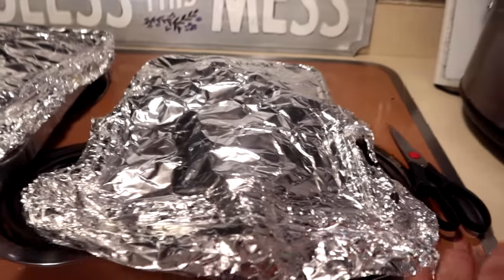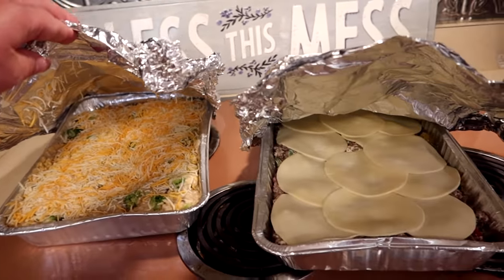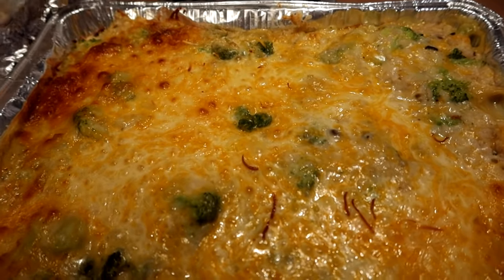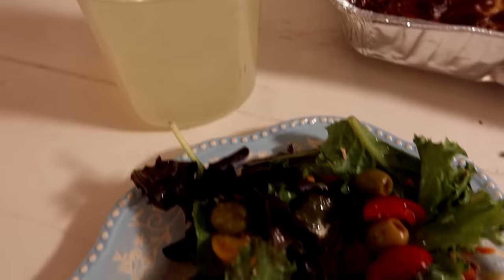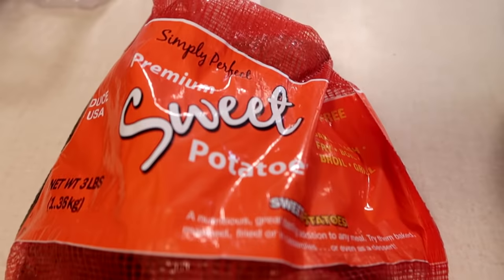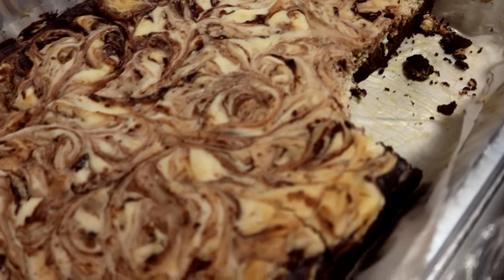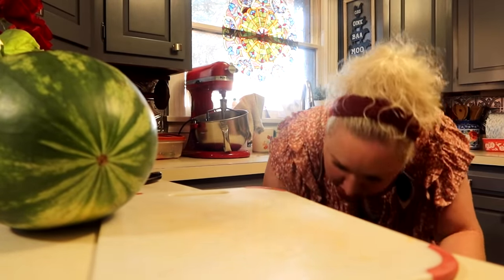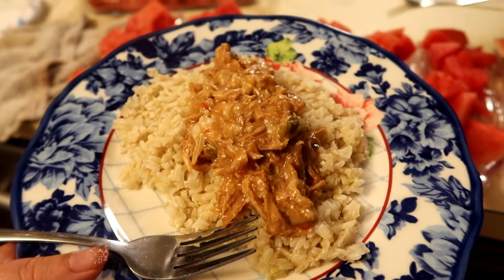HIGH LEVELS OF ADULTING GOING ON ✨all the things ✨Large Family Meals, Freezer Meals + IKEA TRIP!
Yes, high levels of adulting going on up in here in the week's large family meals + mom life video! SALE ENDING 🔥 in my biggest and so far the ONLY SALE for 2021! 🔥 Freezer Cooking Packs & Guides, Slow Cooker Meal Plans, Sheet Pan Meals, and more 🔥- over 30 products with over 1,000 fantastic reviews from real families all around the world!! SALE ENDS 8/29/21 11:59 PM🔥

In this newest video we get busy with mom life, filing months of medical bills, and using up large family freezer meals + making homemade soup and more! Oh, and we go to IKEA, yay!!

HERE'S my info & referral link for Christian Healthcare Ministries and use my referral # of 162258 and sign up for CHM, after your third payment to CHM, my family will be blessed with a free month of coverage.

💵LARGE FAMILY INCOME: How I Support My Family of TEN on the INTERNET | 2019 Edition | Q&A 3

HERE are many of my favorite large family cooking pots/pans and more, plus my favorite things

HERE'S MY TABLE 9' x 40" Rectangular Antique Rustic White Solid Pine Folding Farm Table (and this video has even more new house products linked in the description)
White Dining Room Chairs
Current Vlogging Camera
30 Qt Mixing Bowl
Victorian Webbed Heart Tiffany Style Stained Glass Window
Butterfly Stained Glass Window
Tiffany Style Stained Glass Brandi's Window Panel - Green
8 Quart Instant Pot
14 Quart Electric Pressure Cooker
7 Quart Slow Cooker